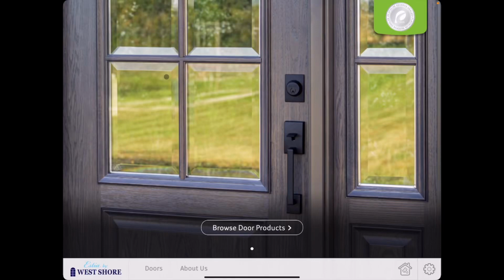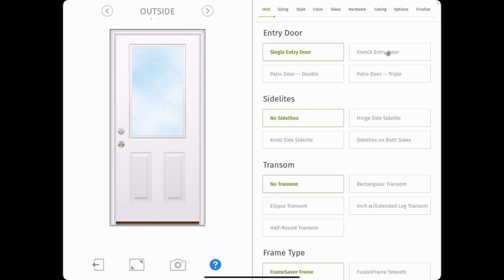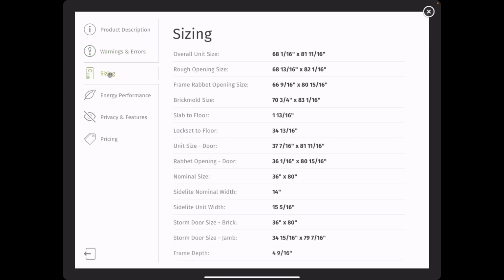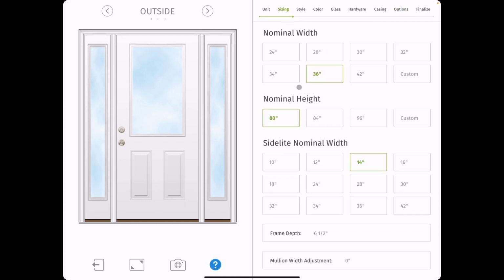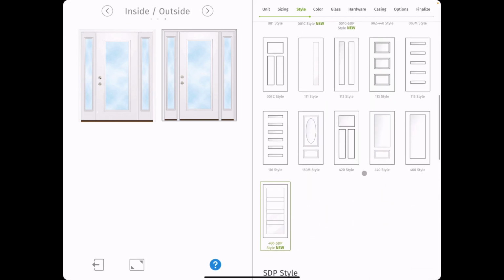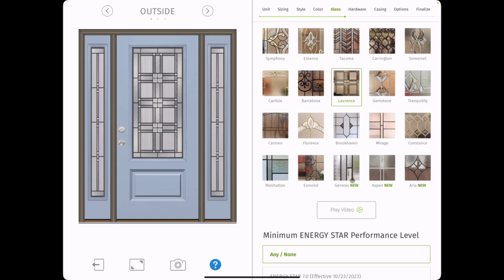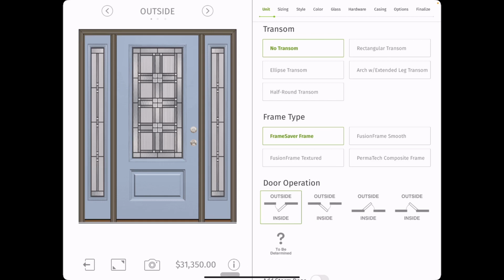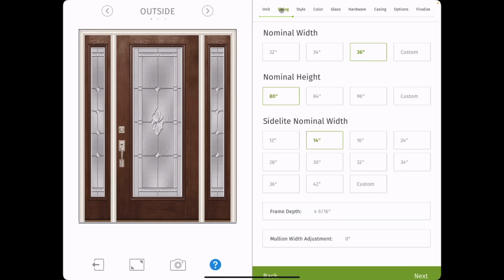Provia App Demonstration